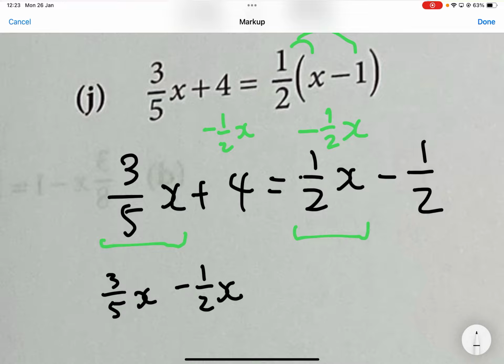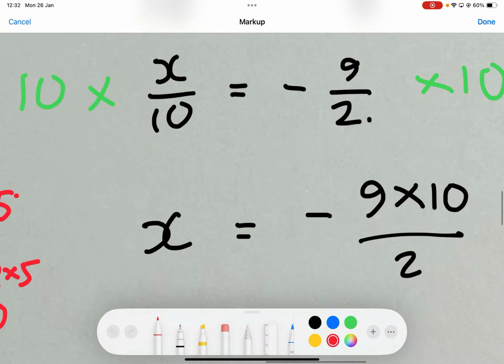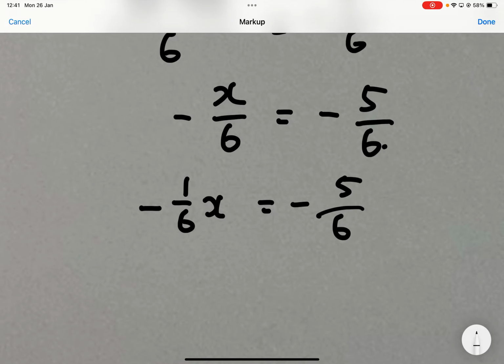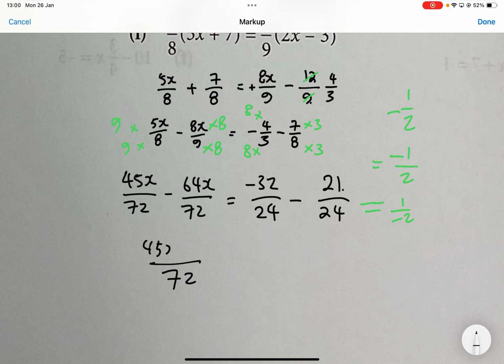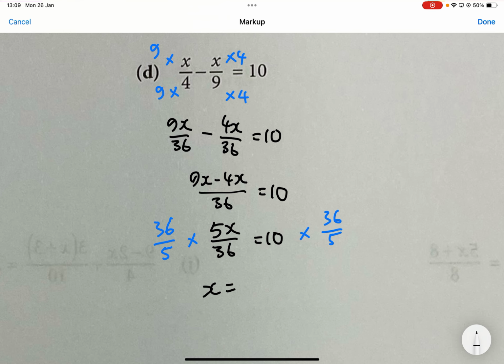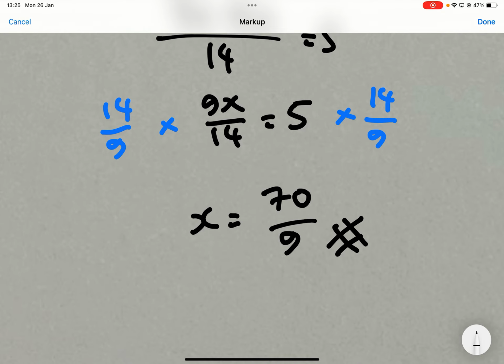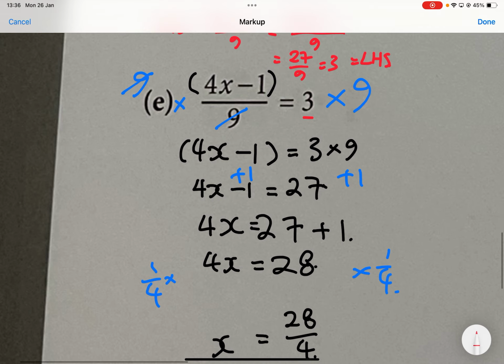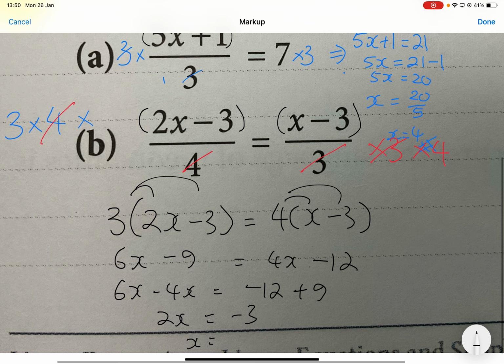2G2 math linear equation part 2